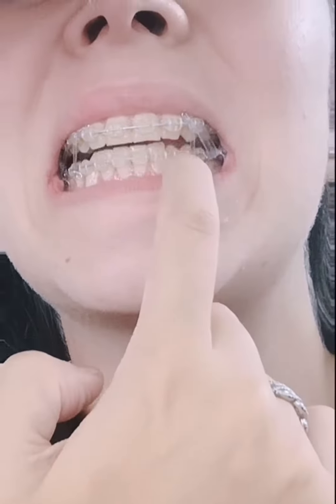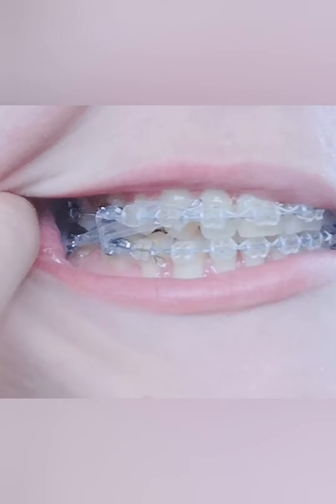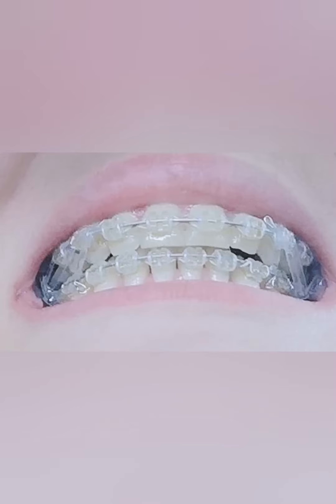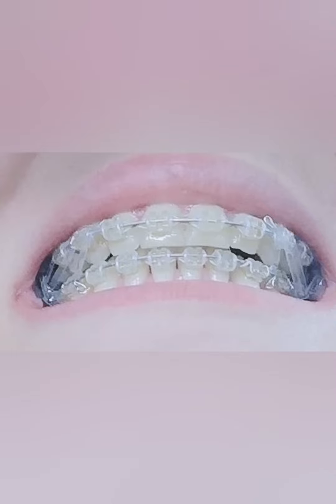Braces update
Closing gap on the left - instead of pulling the elastic to the 6 it's now the 7.
And a different wire was used for the bottom right to pull the tooth outwards as it faces in.